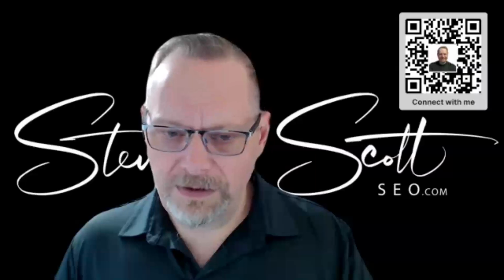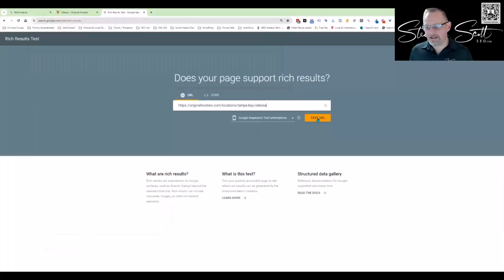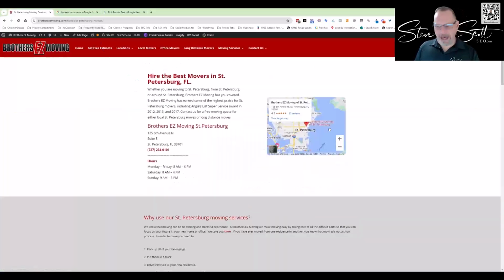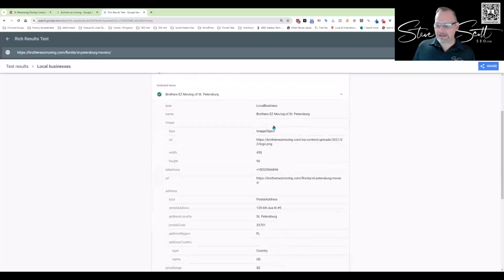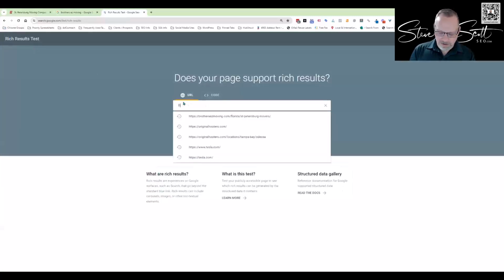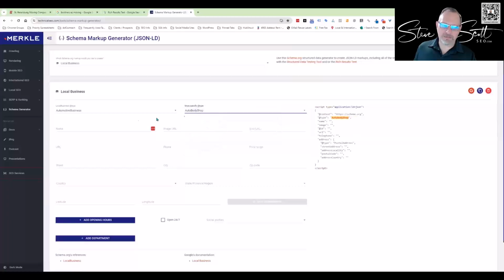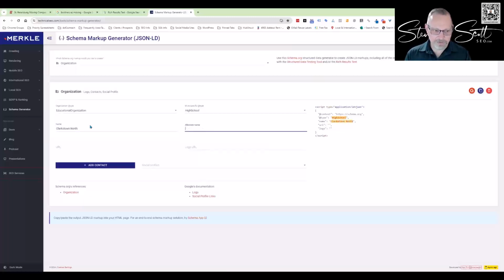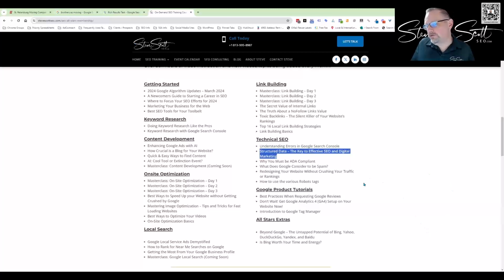How Can I Leverage Schema Markup for Local Businesses?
There is a specific type of local schema that you need to have on your local landing page that is linked to from your Google Business Profile. If you have more that one location, you need individual pages with it's own local schema for each one. Watch this video for some tips on using this language to help the search engines understand your web site.

To learn more about schema markup and technical SEO along with 50+ hours of other SEO courses, content, and tips, sign up for my free 2-week trial